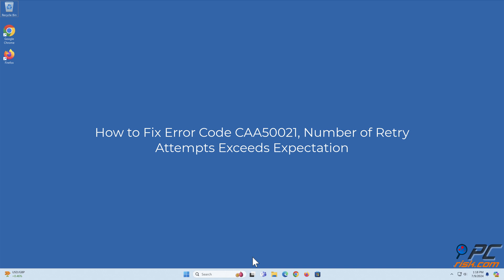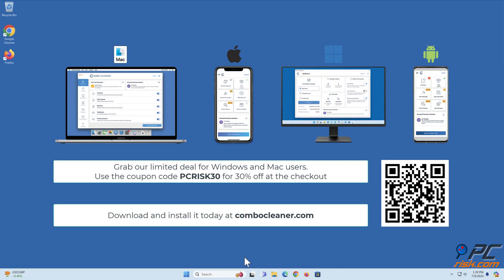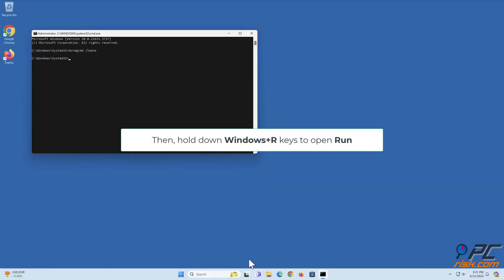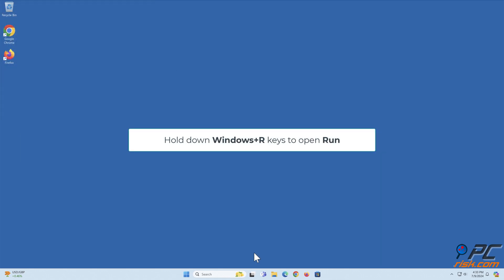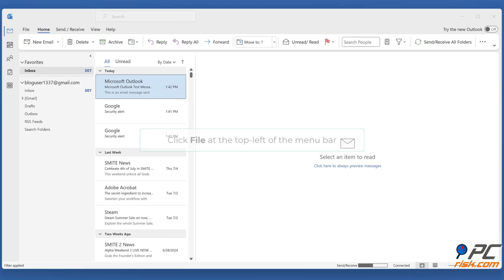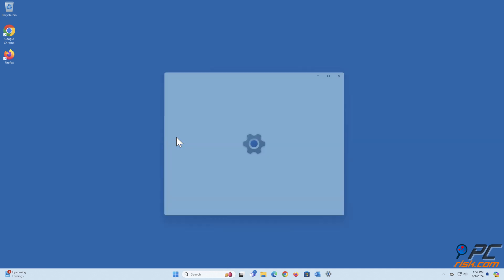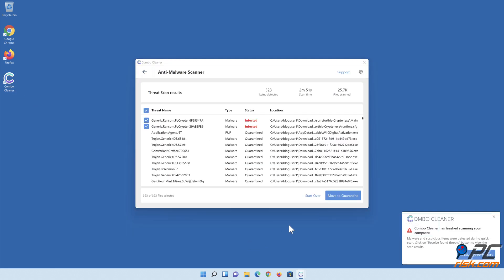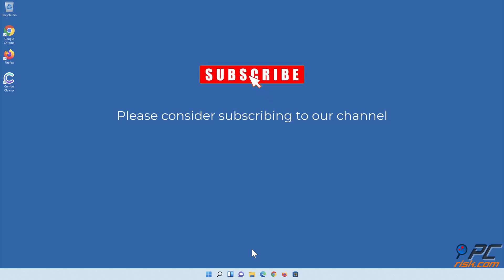How to Fix Error Code CAA50021, Number of Retry Attempts Exceeds Expectation?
Video showing how to fix Error Code CAA50021, Number of Retry Attempts Exceeds Expectation.